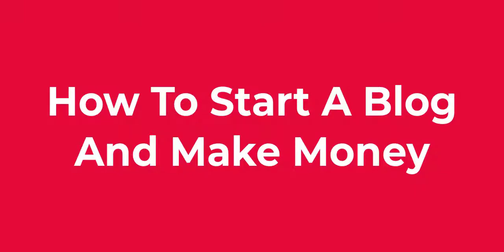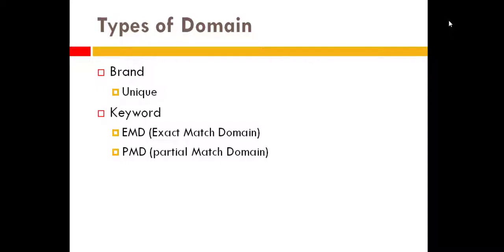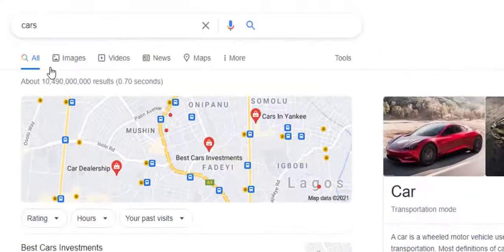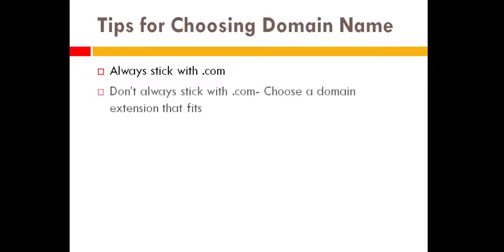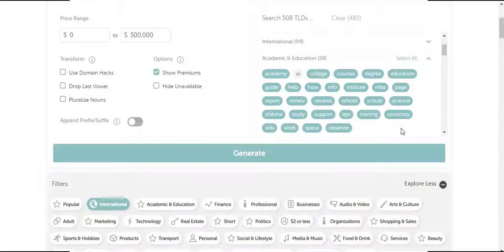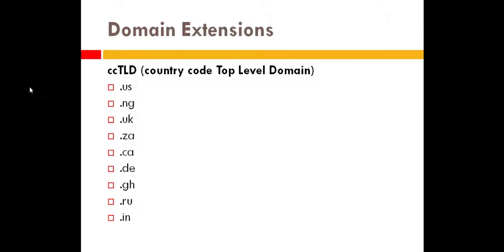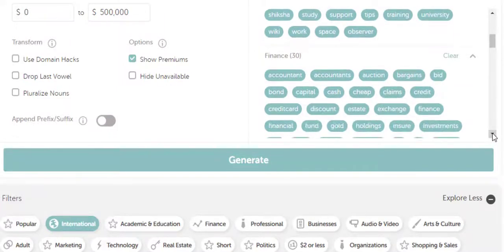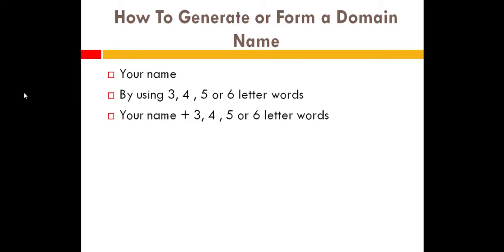How To Choose Domain Name For Blog/Business: Best Domain extension For SEO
You will learn:
How to choose the best domain name for your blog, website/business.
The best domain extension to choose for SEO
Types of Domain